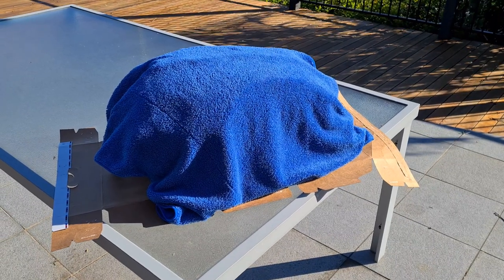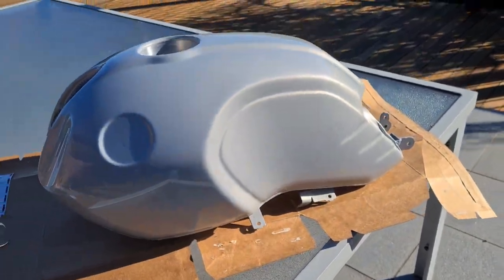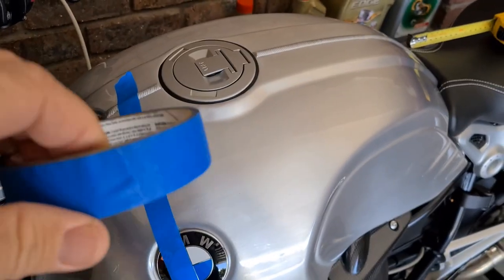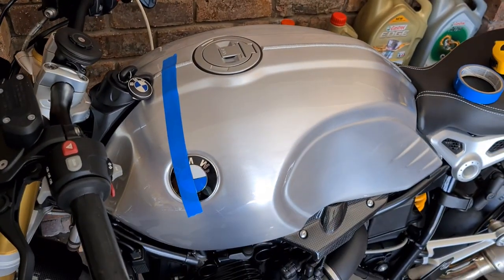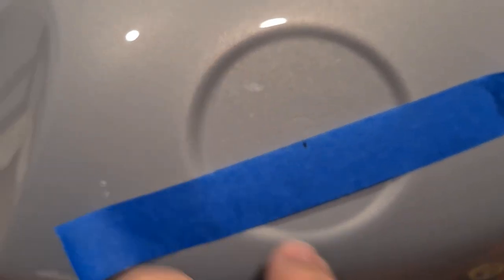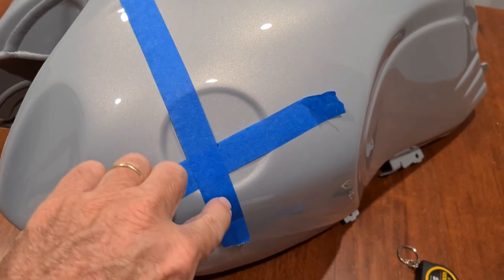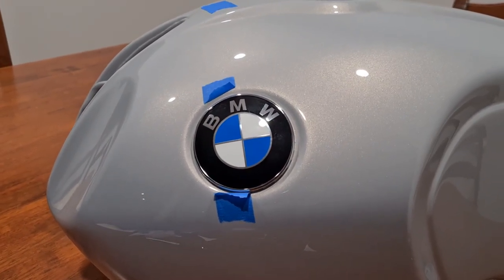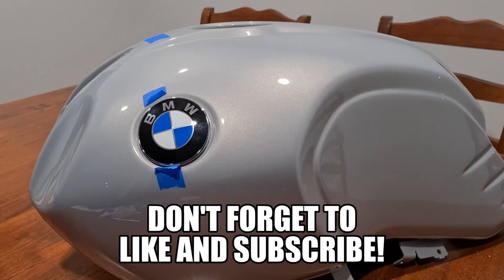New colour for my R Nine T tank.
A beautiful new colour for my R Nine T tank and the fitting of new roundels.